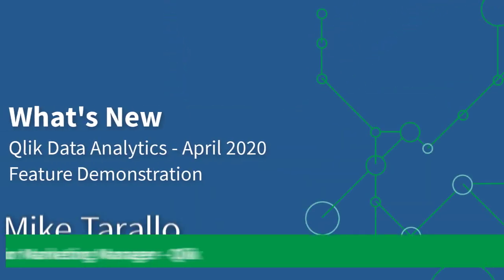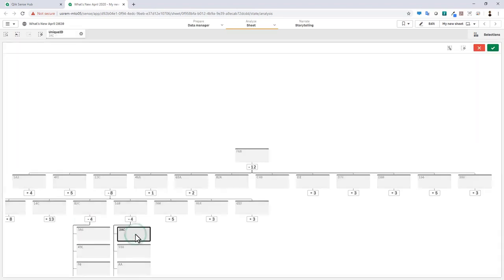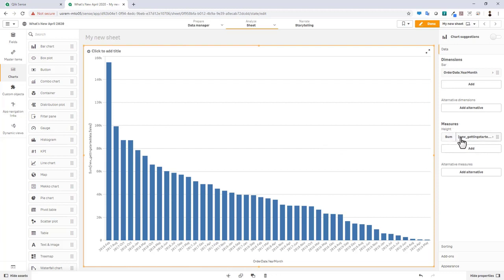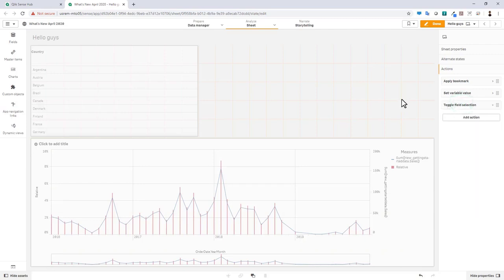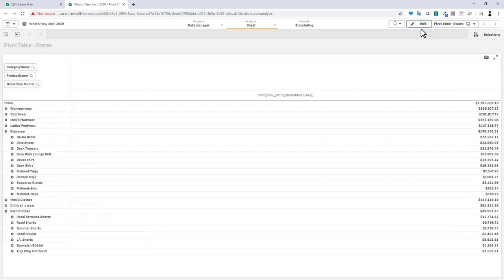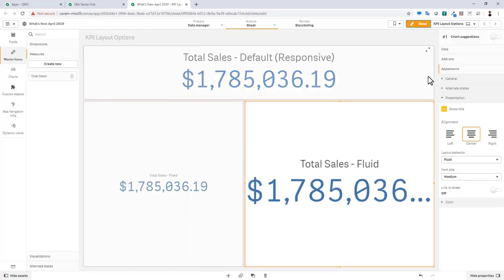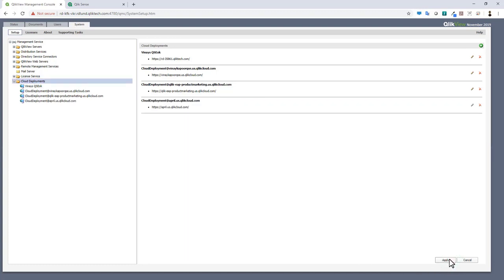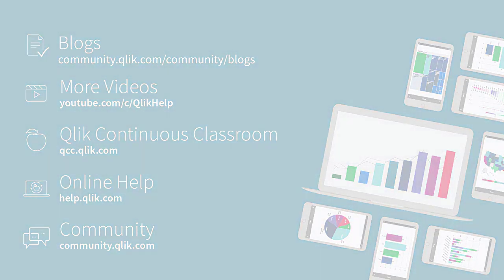Что нового в Qlik Sense April 2020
Новый функционал в Qlik Sense April 2020: скачать триал можно на

Новое предложение Qlik Sense Enterprise SasS помогает нашим клиентам упростить управление и снизить общую стоимость владения при выборе варианта SaaS - покупайте Qlik Sense с размещением в облаке. Мы предлагаем новые инструменты и ресурсы в нашем облачном центре, чтобы помочь пользователям освоить Qlik Sense и помочь им ускорить процесс анализа.

Доступны следующие ресурсы в продукте:
- Краткое руководство по Qlik Sense с примерами данных
- Образцы приложений Qlik Sense доступны сразу из облачного центра
- Мыусовершенствовали следующие функции, чтобы мгновенно получить доступ к данным:
-- Перетащите данные в Hub
-- Анализируйте с помощью Insight Adviser
-- Добавьте диаграммы к своим листам

Мы очень рады появлению множества новых и улучшенных возможностей визуализации и панели мониторинга, таких как:
- Organizational Chart​ Организационная диаграмма Отображает карточки в иерархии, для организаций
- Относительные модификаторы (проценты) Relative Modifiers (Percentages) - простой способ отобразить процент от общего показателя
- Триггеры листа Sheet Triggers - добавьте действия, которые будут срабатывать при открытии листа

Улучшения сводной таблицы:
- Сохранить состояние макета
- Сортировать по первой мере
- Поиск по ярлыку ссылки
- Первый столбец заморозить

И некоторые дополнительные улучшения визуализации и дашбординга:
- Новые параметры шрифта KPI, включая фиксированный, изменчивый и адаптивный
- Параметры форматирования чисел в диаграмме карты для цвета и размера по мере
- Увеличен лимит предметов на слоях карты точек и областей (до 50000)
- Возможность исключить логотип Qlik на карте
- Возможность исключить меры по умолчанию в пользовательских подсказках

Являясь частью нашей комплексной платформы, предлагающей аналитические данные, этот выпуск включает новые возможности Qlik Data Catalyst, предоставляющие расширенные возможности публикации в формате QVD и расширенные возможности доставки данных в облачные сервисы Qlik.

И наконец, мы улучшили возможности рассылки электронной почты для Qlik NPrinting, предоставив возможность рассылать отчеты по электронной почте получателям на основе пользовательских списков электронных писем или переменных Qlik, содержащих списки электронной почты, полученные из подключений QlikView или Qlik Sense.